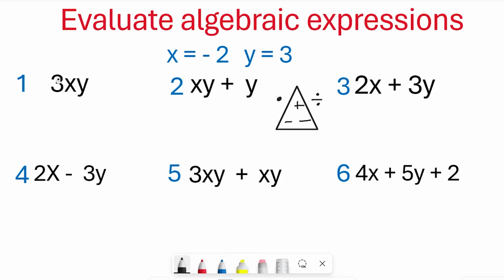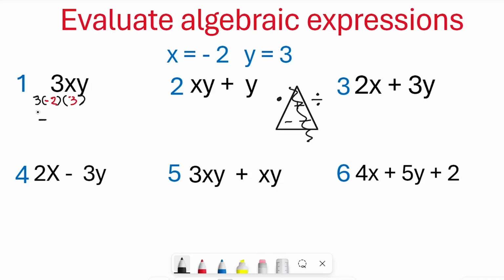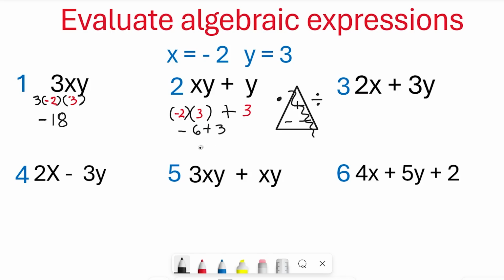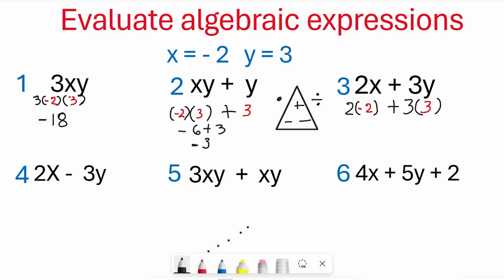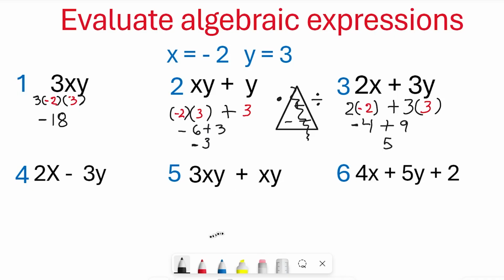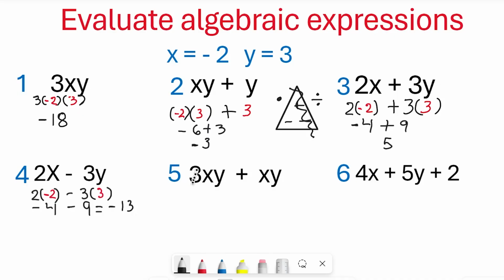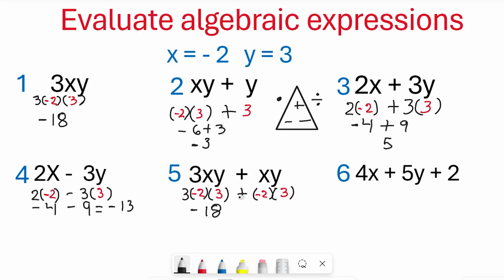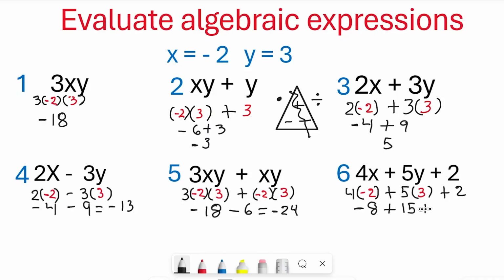Evaluate Algebraic Expressions